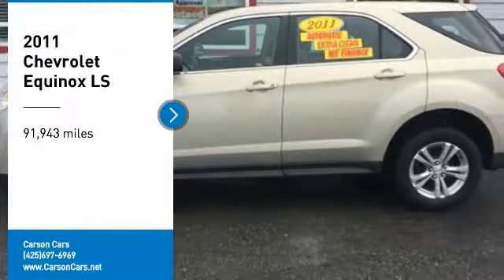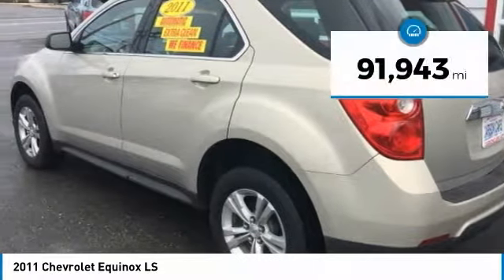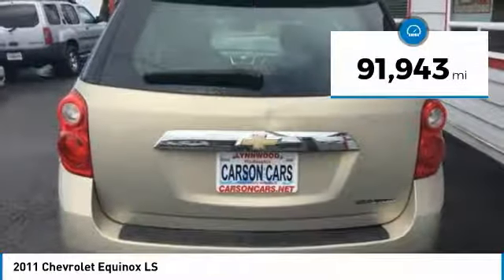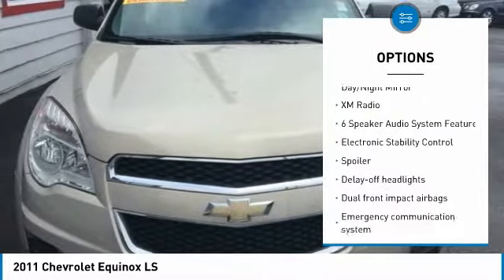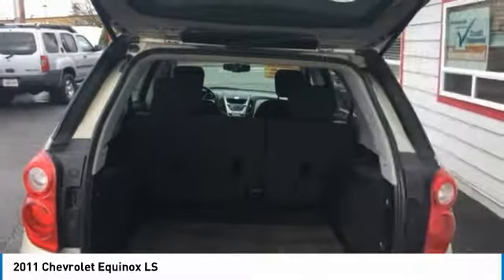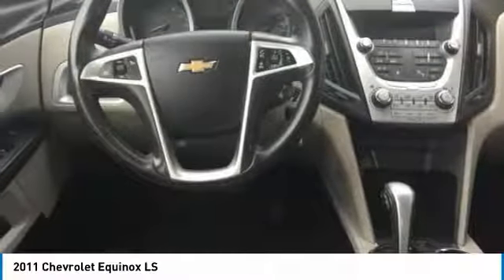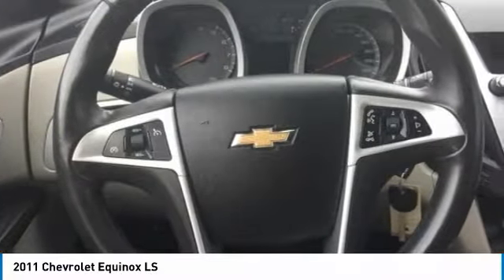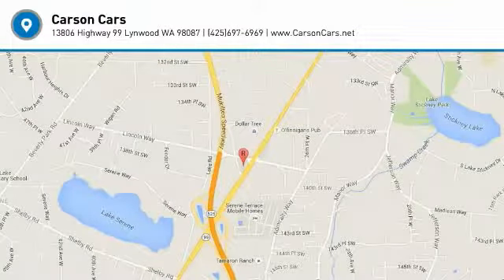2011 Chevrolet Equinox Lynwood WA 28799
2011 Chevrolet Equinox LS

Carson Cars
13806 Highway 99

Pick up this Summit White 2011 Chevrolet Equinox, available today at Carson Cars. This could be the one you've been searching for. Contact the dealer at (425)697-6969 and take it home today!